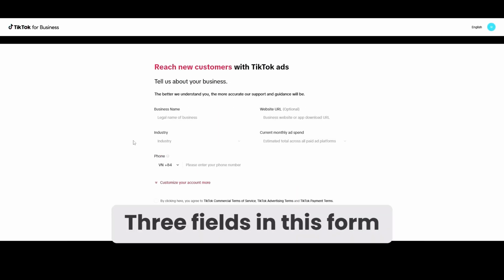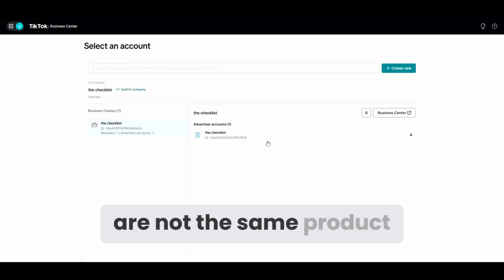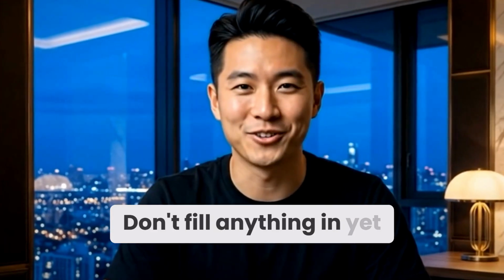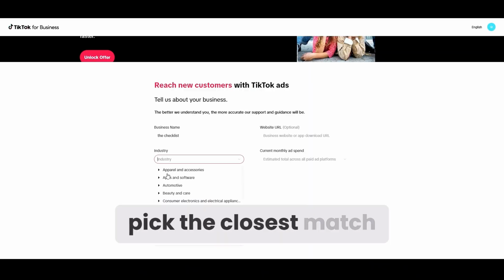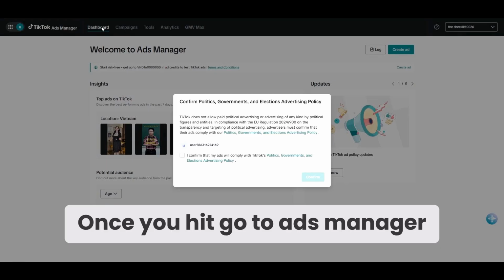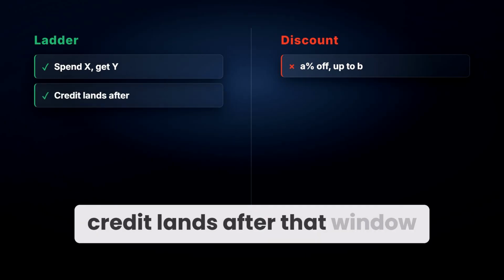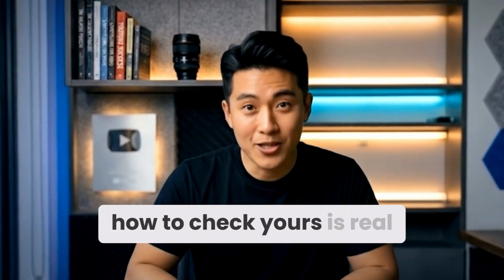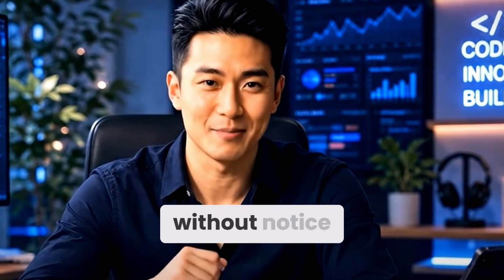How to Create a TikTok Ads Manager Account: Avoid 4 Permanent Traps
Create a TikTok Ads account the right way without getting rejected. Avoid 4 permanent setup mistakes and activate your 50% ad coupon instantly before running campaigns.

Setting up your TikTok Ads Manager account seems simple, but getting four specific fields wrong (Country, Time Zone, Currency, and Legal Business Name) can lock your account permanently. In this guide, you’ll learn the exact step-by-step process to pass TikTok account review on the first attempt and secure new advertiser ad credits.

Note: Sign up only when you are ready to launch your ads within 14 days to maximize coupon eligibility.

00:00 - Introduction: The Hidden Setup Traps
01:06 - Ads Manager vs. Business Center vs. TikTok Shop
01:43 - Starting the Signup Process & Verification
02:31 - The 4 Permanent Account Fields You Cannot Edit
04:48 - Account Setup, Payment Methods & Review Approval
05:30 - Optional Business Verification & Unlocking Extra Features
05:48 - Ladder vs. Discount Coupons: How TikTok Ad Credits Work
07:16 - How to Claim & Verify Your Active Coupon
09:19 - Final Account Checklist & Next Steps